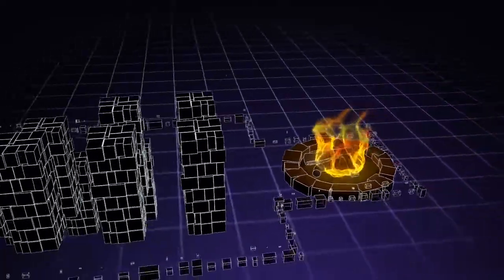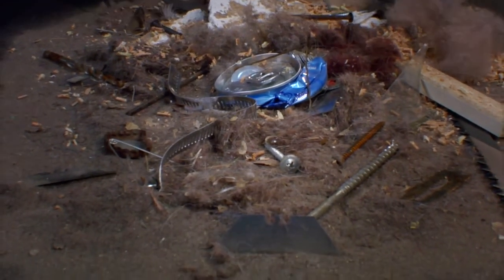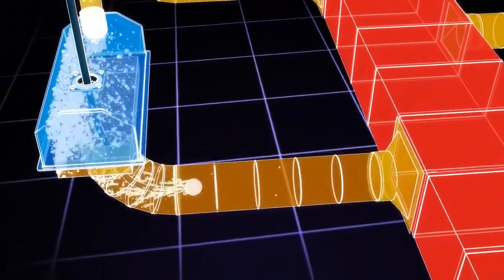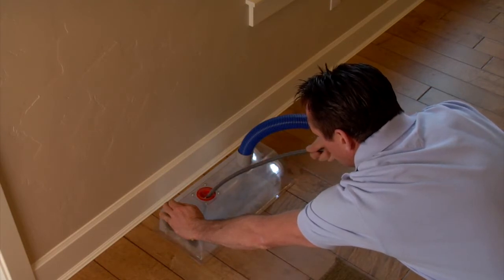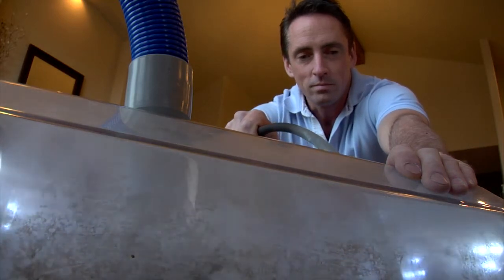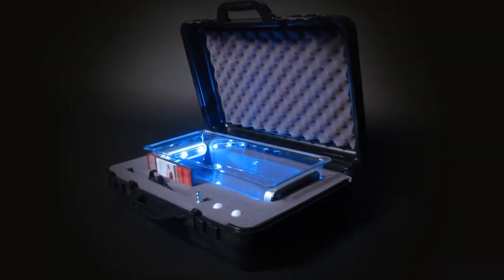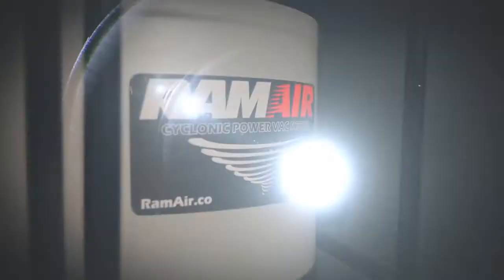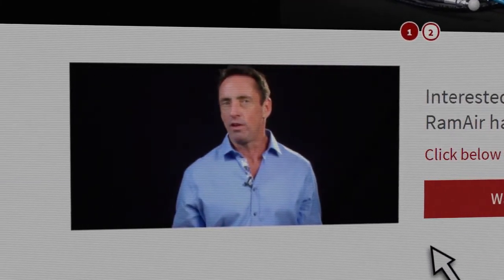Revolutionary Duct Cleaning with So Cal Chimney Sweep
it’s patented SofTip design, RamAir’s new duct cleaning whip adds the cleaning power of physical agitation without damaging flex duct like brushes and competitors’ whips.